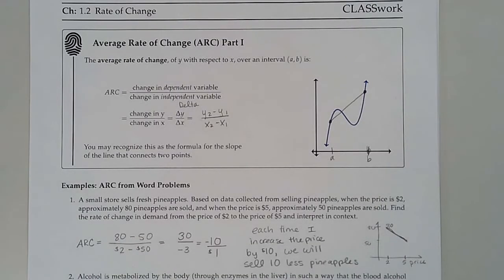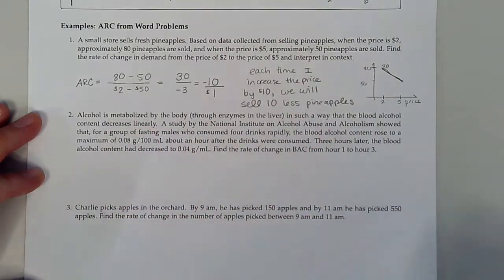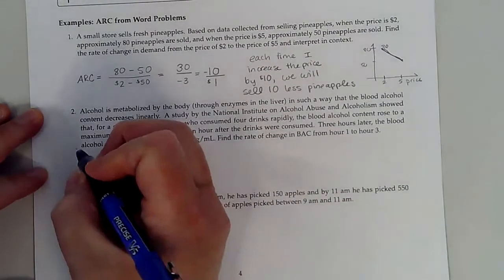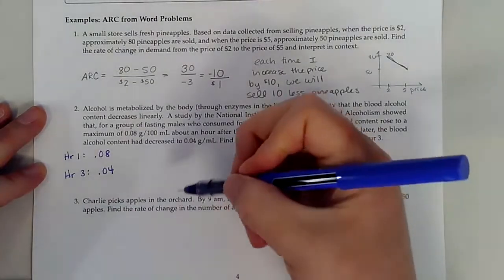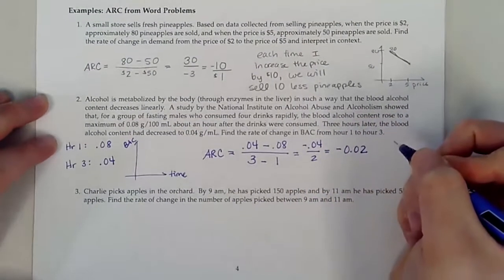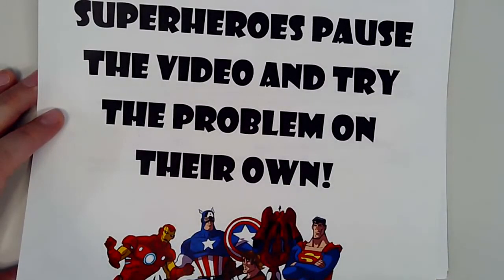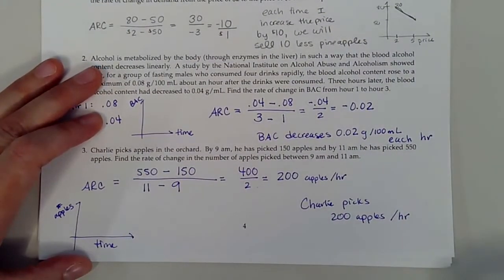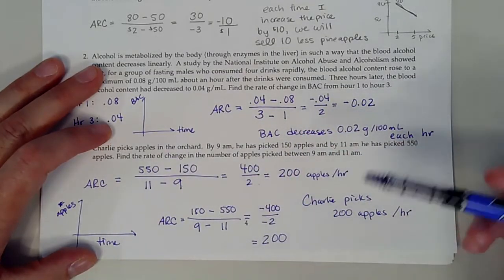Math1401 2B 202101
Average Rate of Change and Word Problems